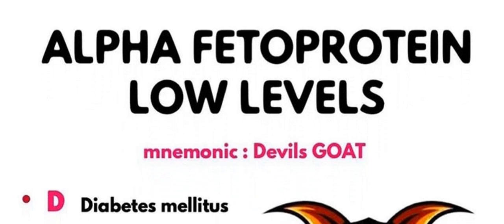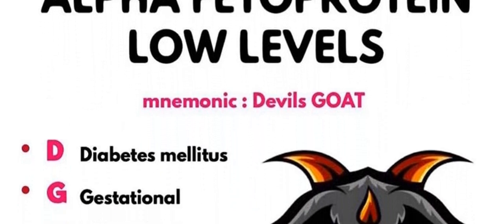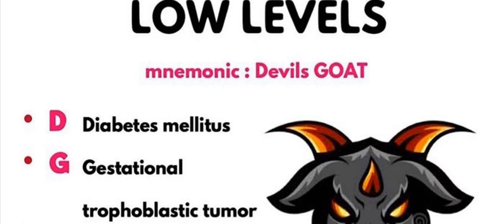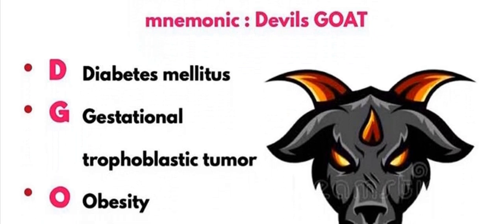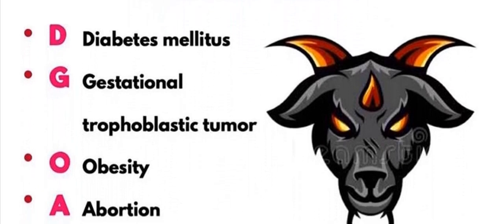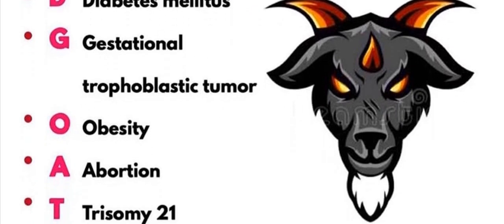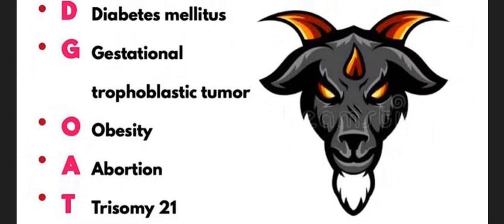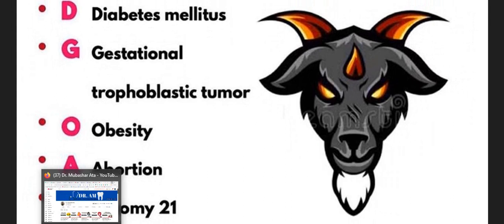Alpha Fetoprotein Low Levels Causes With Mnemonic | Obstetrics Mnemonic | Dr Mubashar Ata